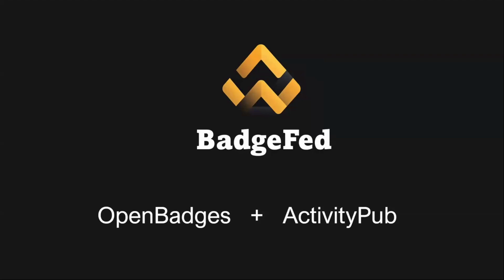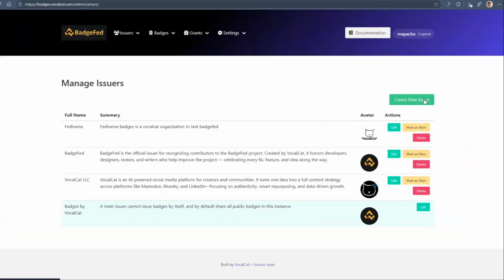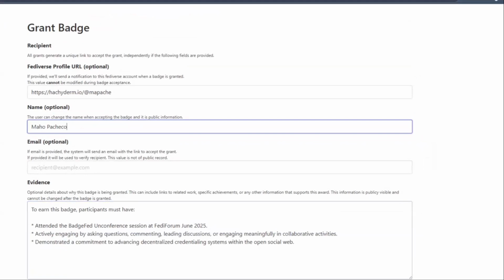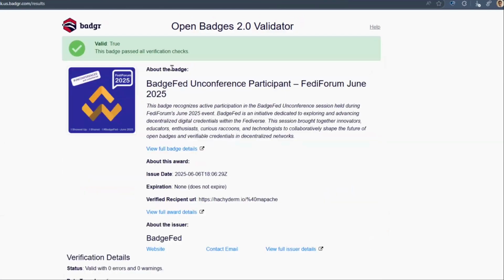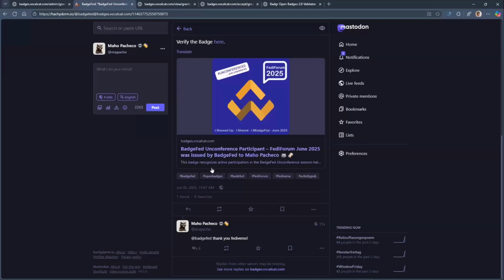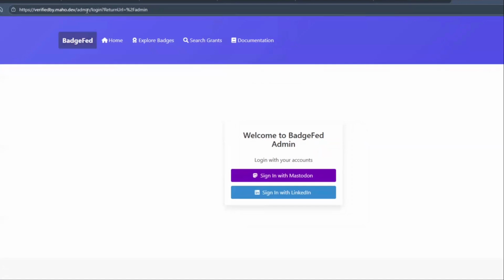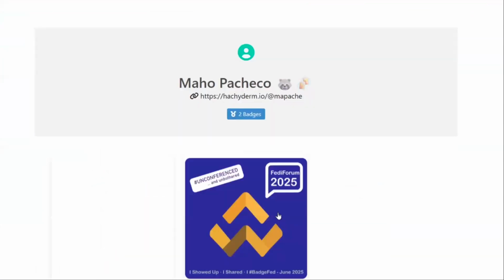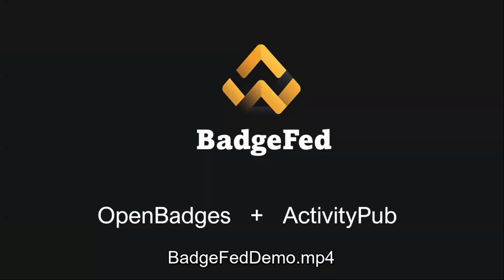FediForum Demo: BadgeFed: BadgeFed: ActivityPub-decentralized microcredentials